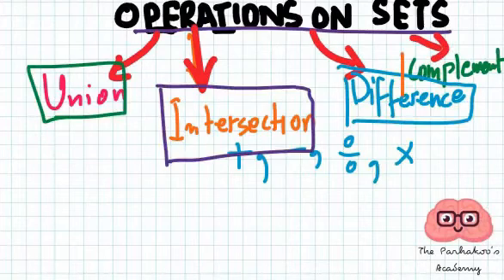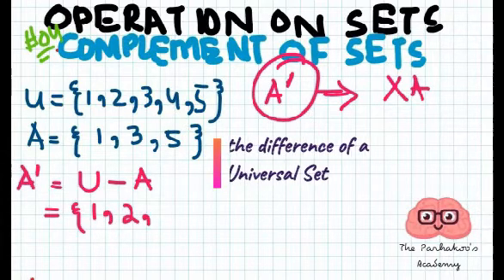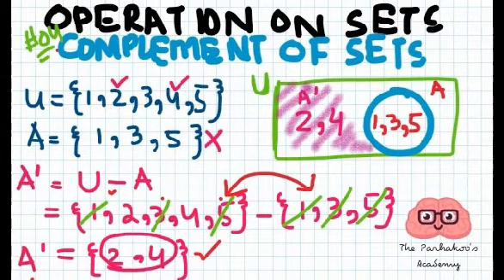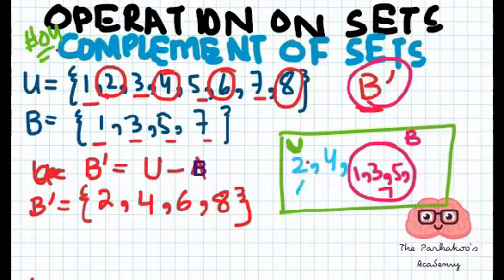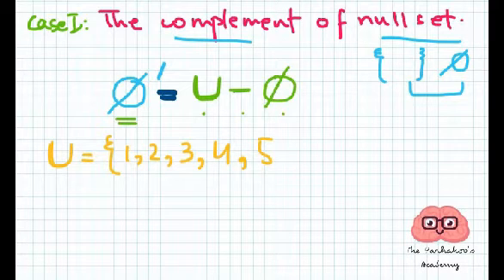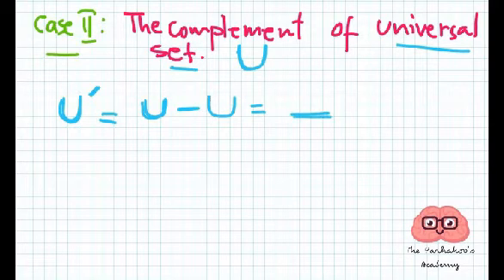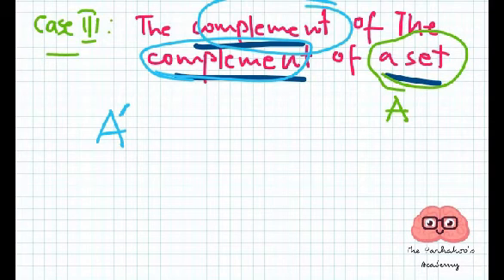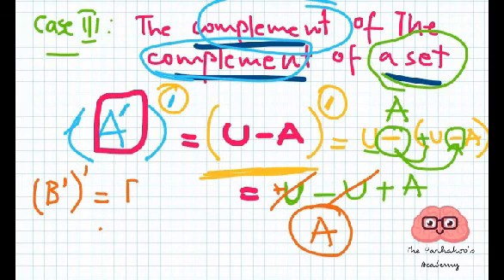7(d)-Operations on Sets | Complement of two Sets by using Venn Diagram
Hi Parhakoos,

This video explains the fourth and last operation of the Sets i.e Complement of the sets.This video only deals with the complement involving two sets one being Universal Set.

The concept is explained with the examples so that it's easy for you.